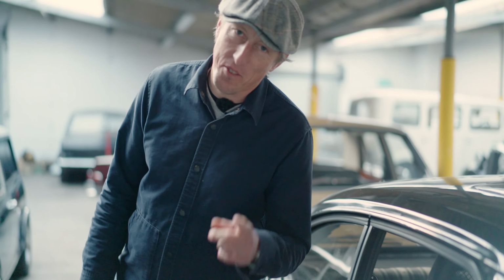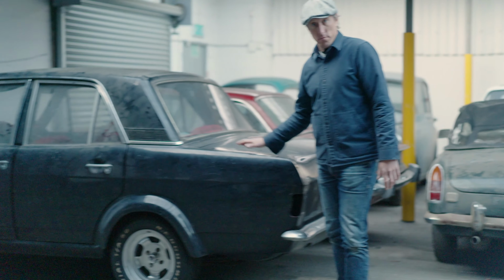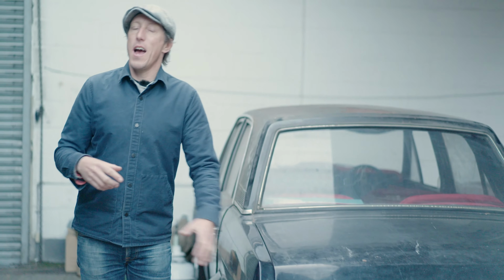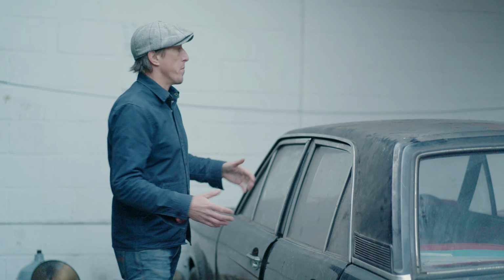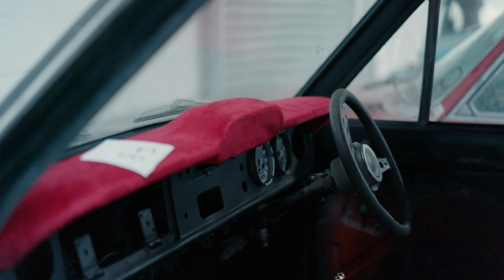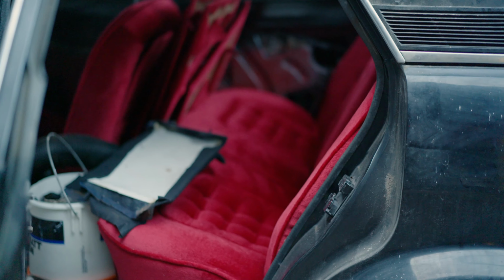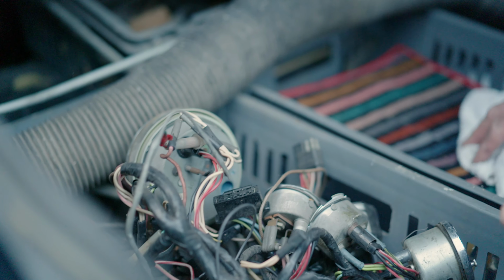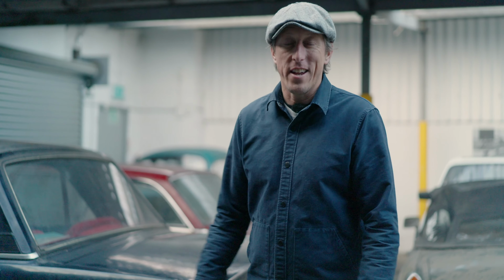November Classic Preview - Ford Cortina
Two classic Ford Cortinas appearing in our Classic Car Auction on Saturday 7 and Sunday 8 November. Lot no. 236, a 1968 Ford Cortina 1600E MKII estimate: £7,000 - 9,000 and lot no. 161, a 1967 Ford Cortina 1500GT MKII estimate: £3,750 - 4,750.